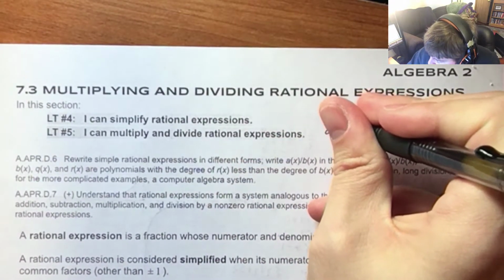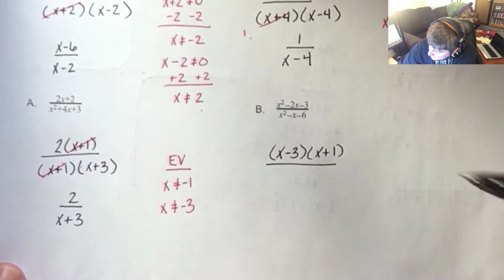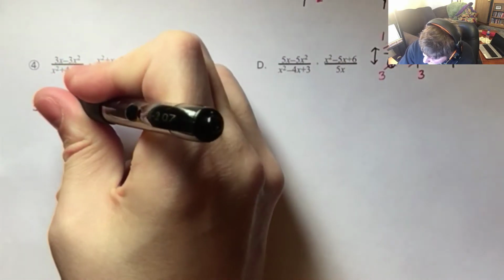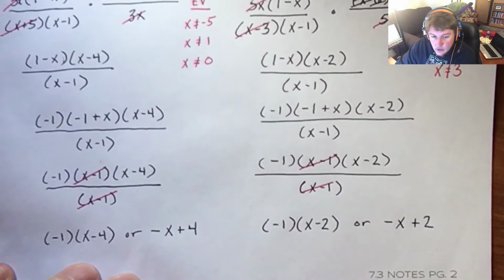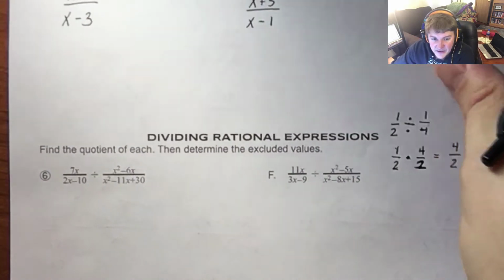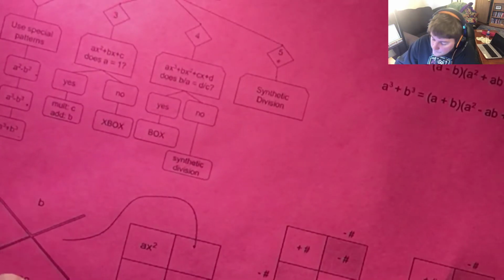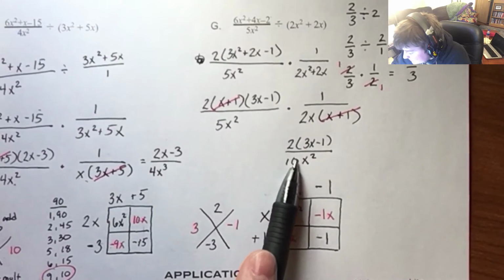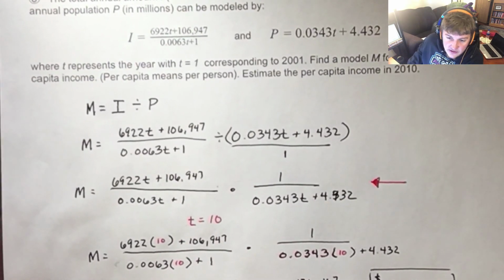Alg 2: 7.3 Lesson Multiplying and Dividing Rational Expressions